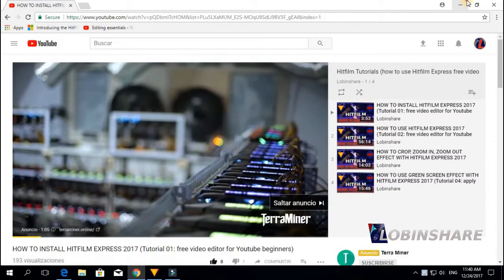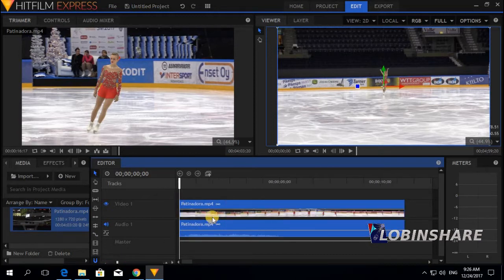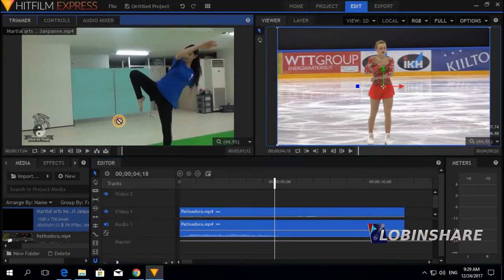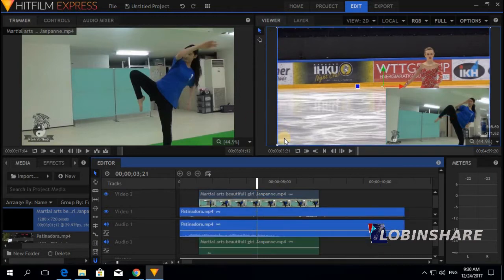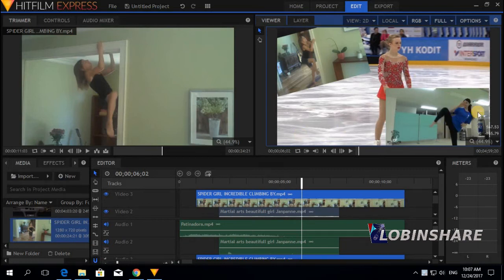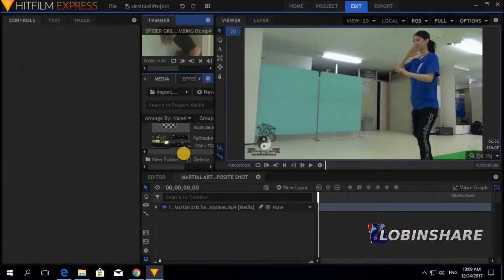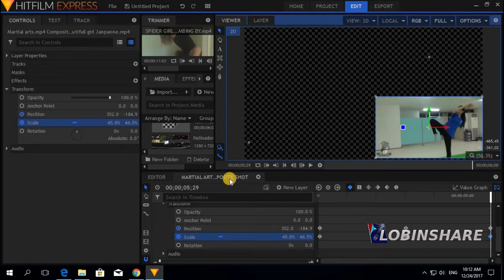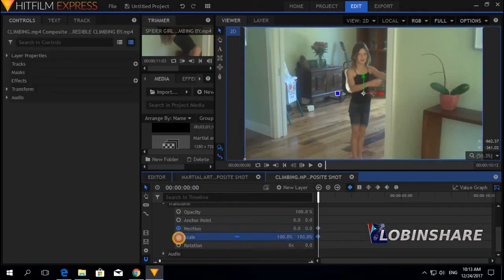OVERLAY VIDEOS USING HITFILM EXPRESS 2017 (Tutorial 05: superimpose video in video effect christmas)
How to use Hitfilm to create a Video Overlay. Is when two video clips share the display screen at the same time, one smaller and superimposed on a larger image.

Overlays are video or image clips that are shown over the main video. You can use these to create a split screen or picture in picture effect, add a logo or watermark, or insert a short clip without cutting the main video. Also, you can use overlays with the Chroma key tool.

Before you start:
You'll need to add both the main video (the video that will be the bottom layer) and the overlay video or image to your project. You can use images in PNG format to add transparent logos.

Step 1: Place the overlay clip
1. Select the clip that you want to make an overlay and drag it up, towards the top of the Timeline.
2. Drop the clip onto the overlay (upper) track, where you want it to be shown relative to the main video track.